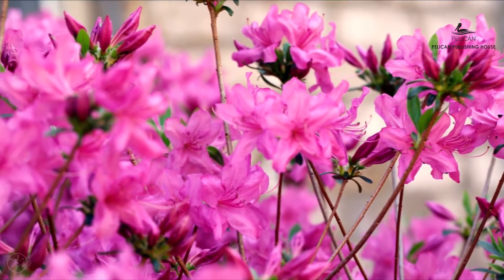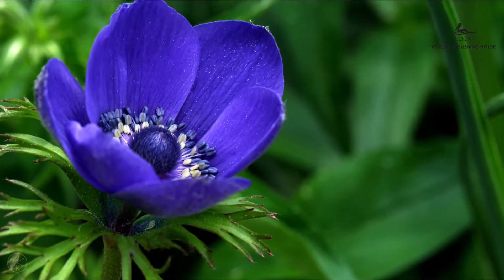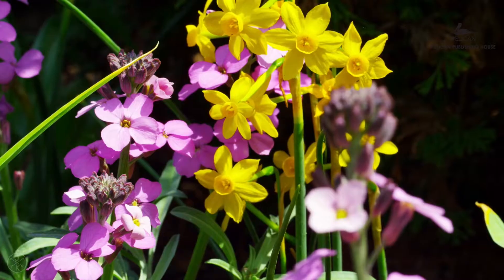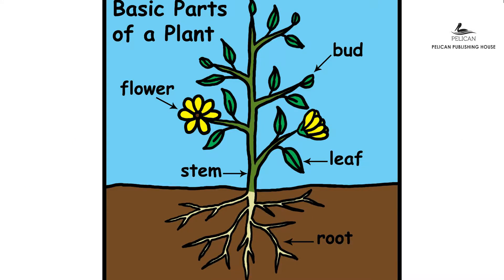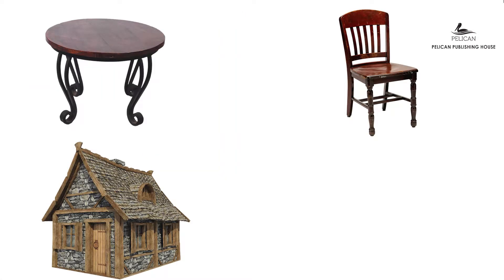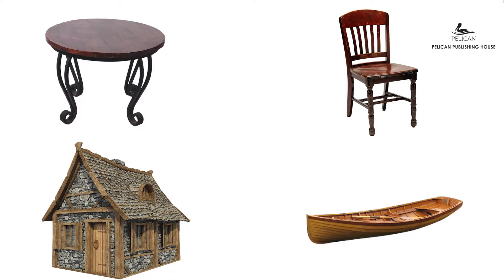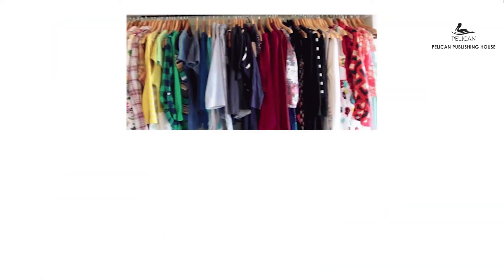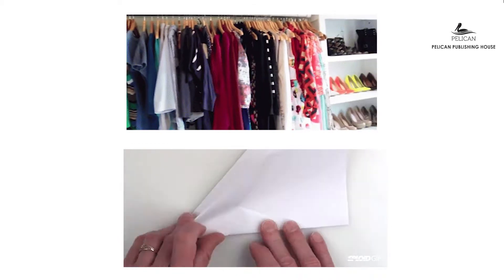Inspirations and Science | Introductory | Chapter 1 | Types of Plants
In this chapter we will learn, What are living things & Non living things, The differences between living and non living things and How do we know that an object is a living or a non living thing?